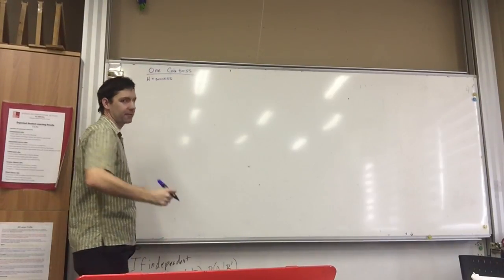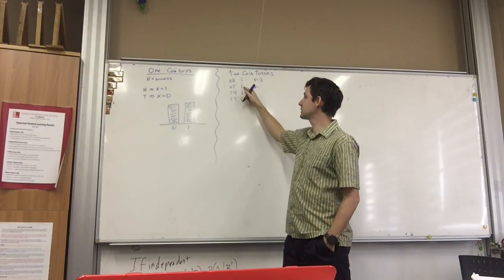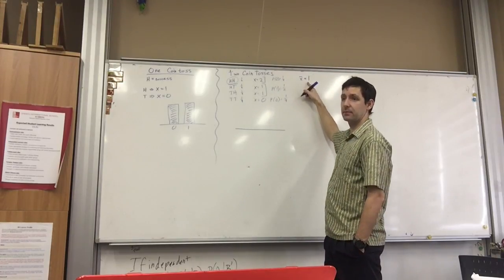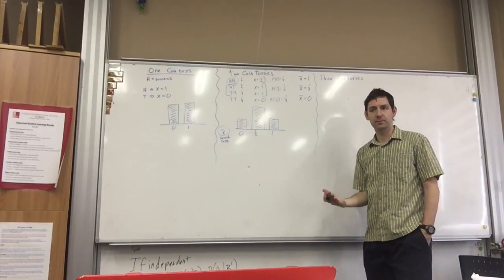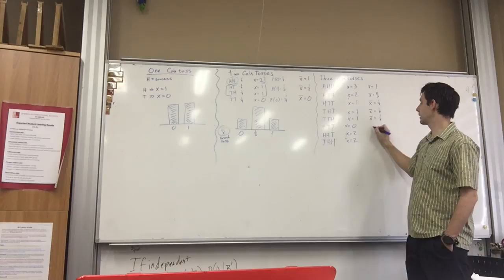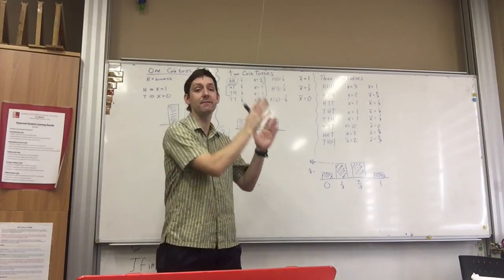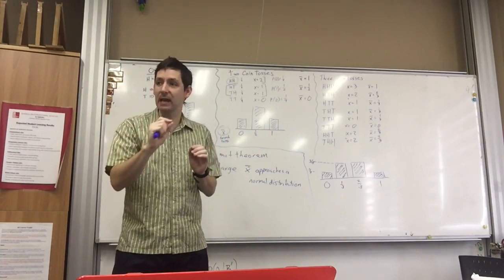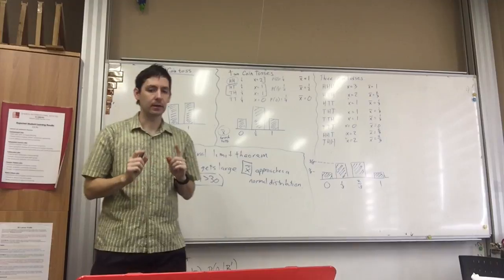Central Limit Theorem 1